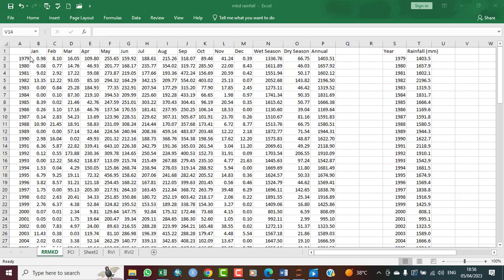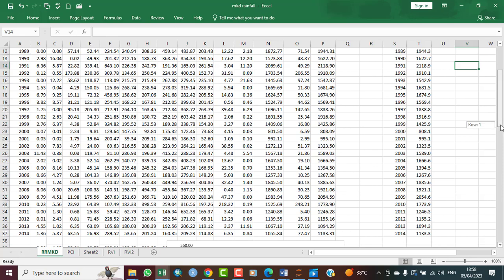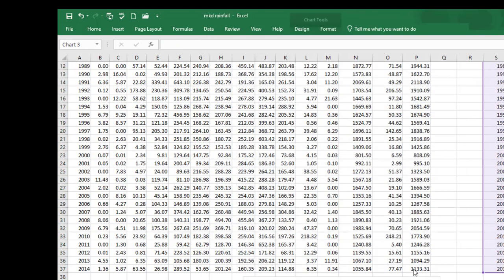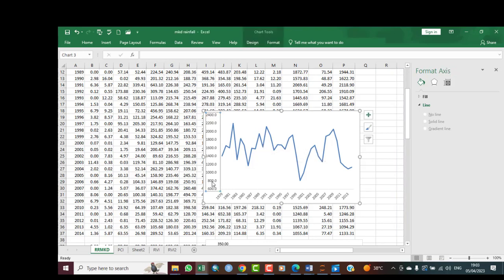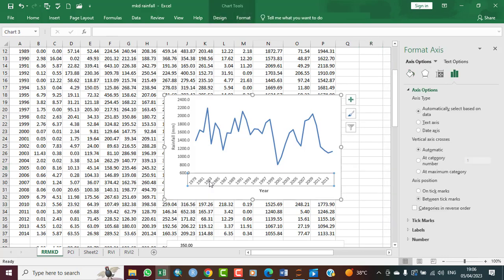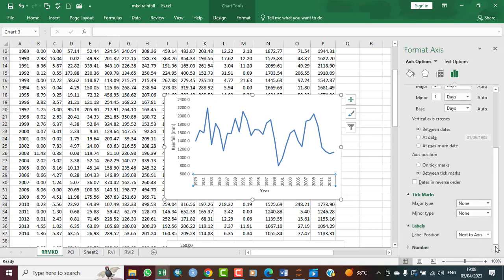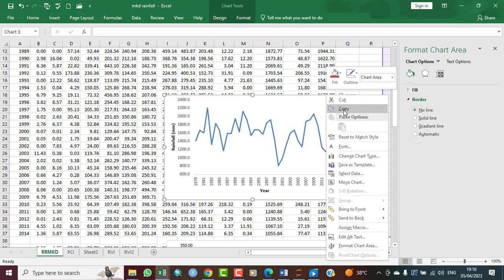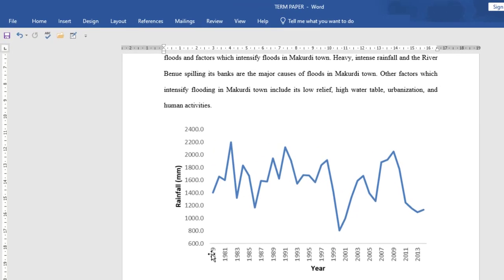HOW TO CREATE AND FORMAT A LINE CHART FOR PUBLICATION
In this video, I shared tips that you can use in creating and formatting a line chart to meet international standard